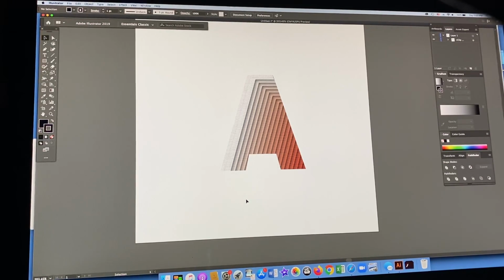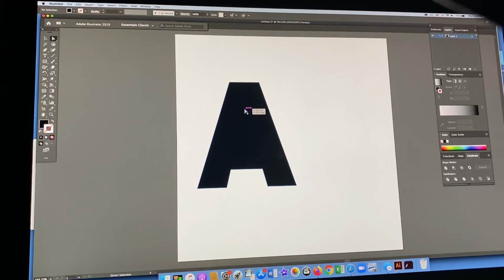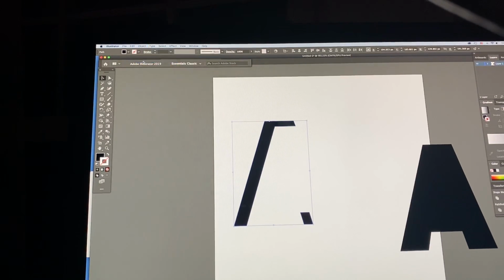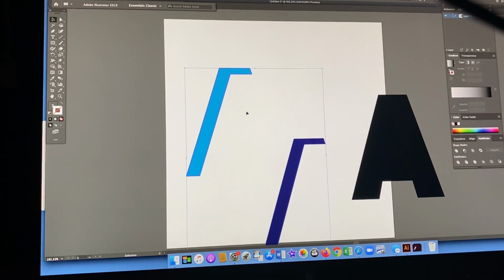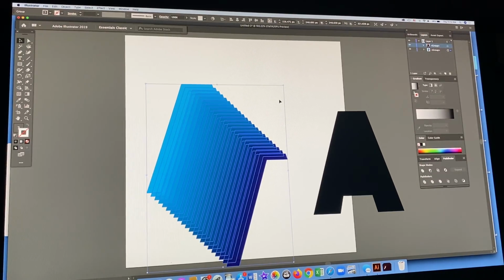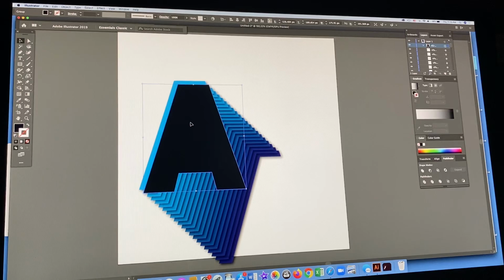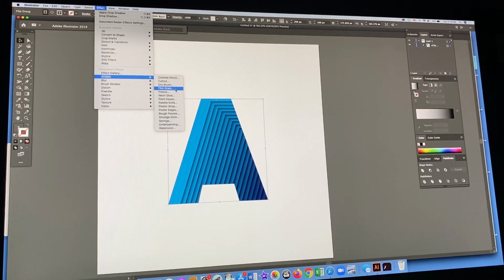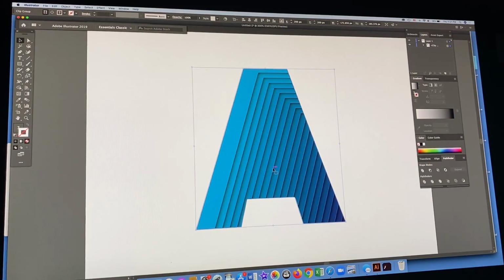Adobe illustrator by beginner - make layered paper